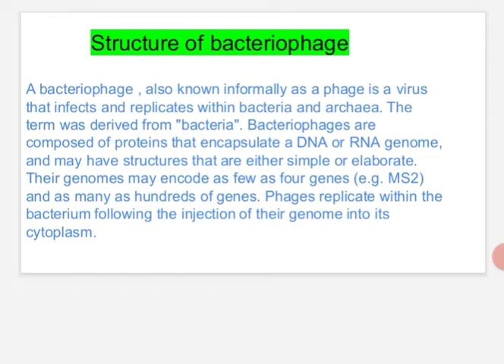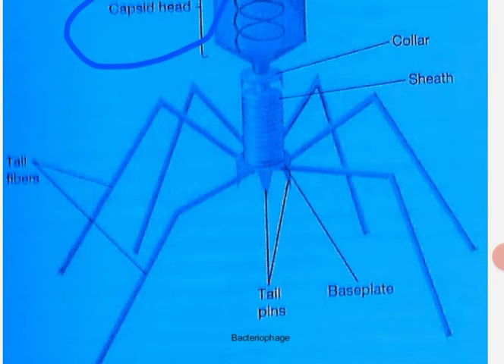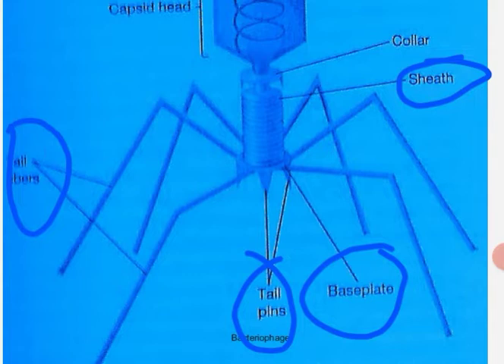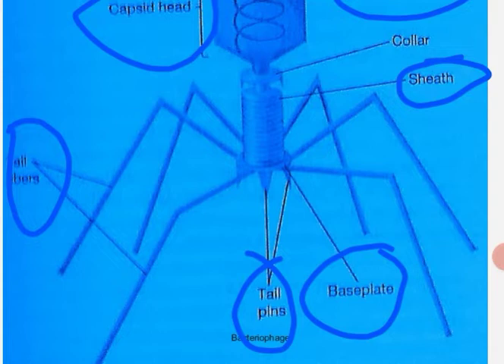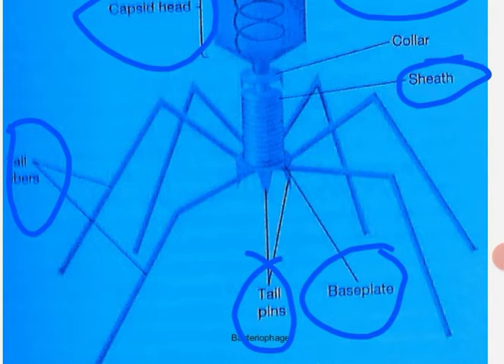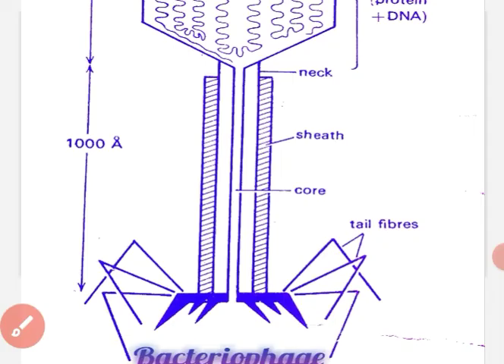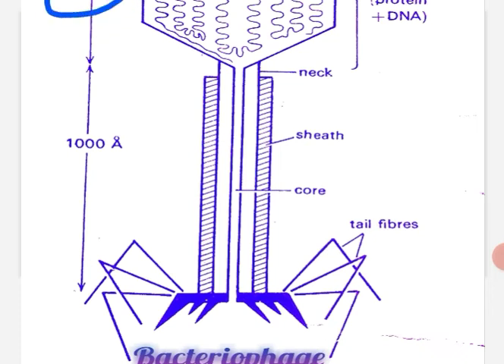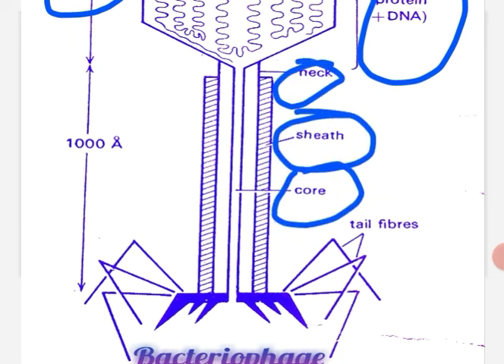Structure of Bacteriophage or Phage virus.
biology //Bacteriophage.